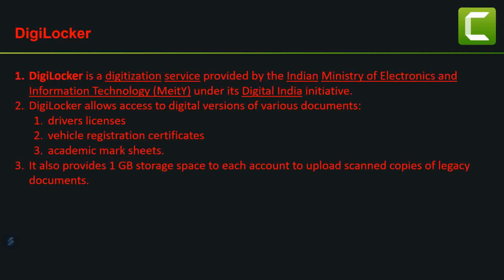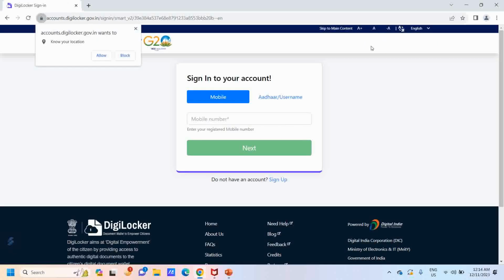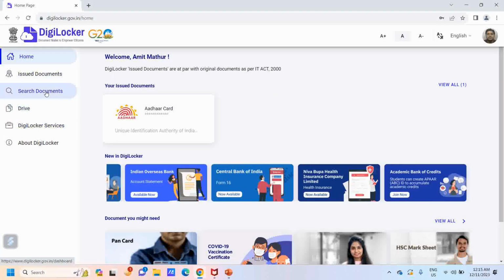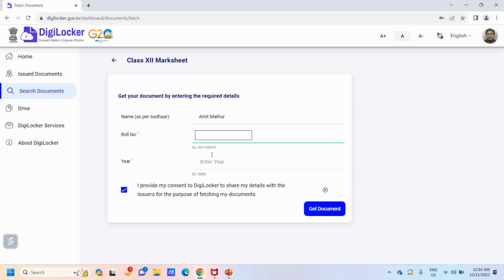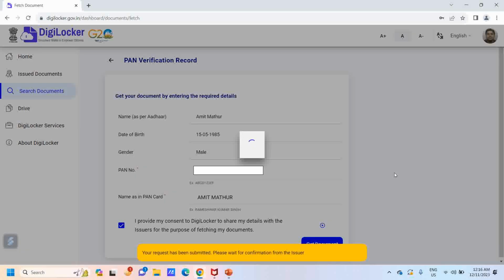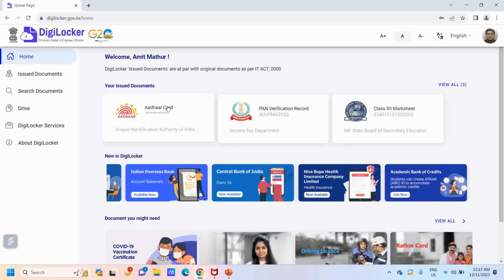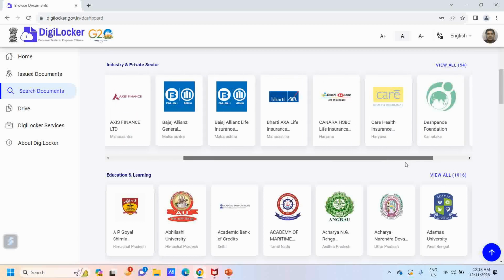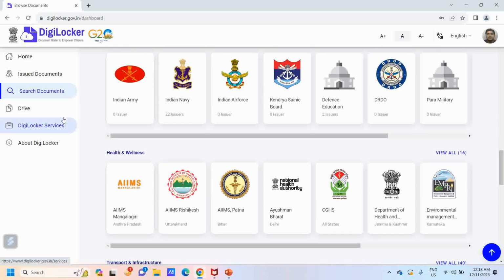DigiLocker Application - How to Use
This video explains what is DigiLocker application provided by government and how we can use this application to access our documents for various purposes like KYC, document verification etc.